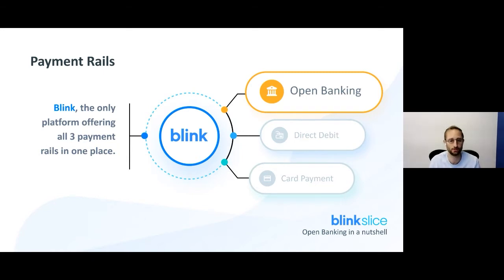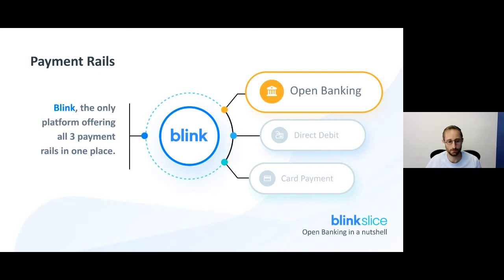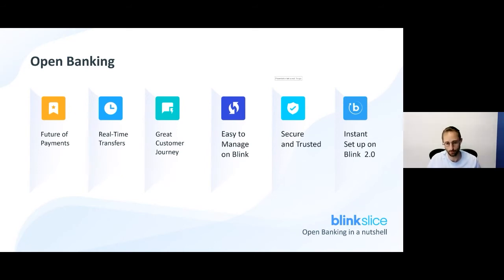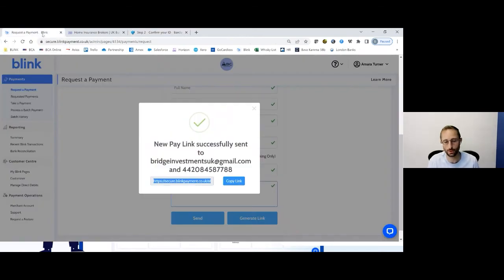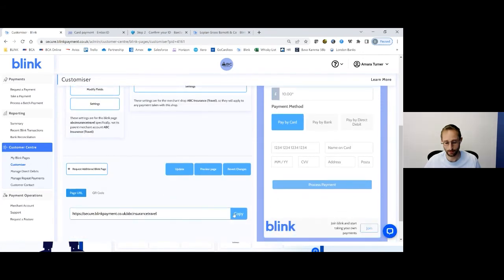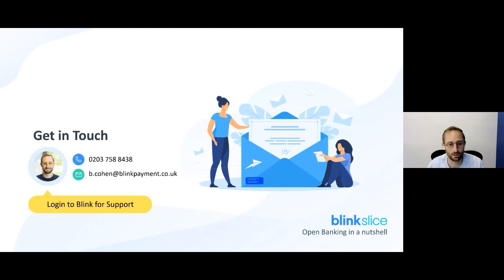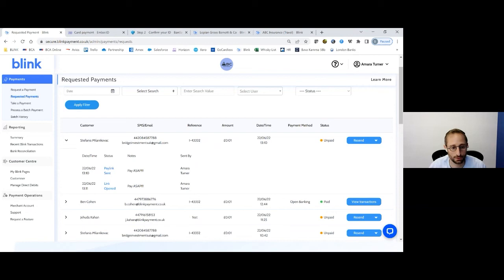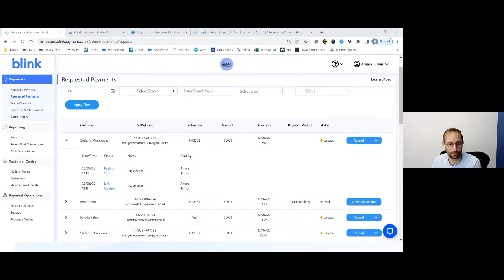Blink Slice - Open Banking in a nutshell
It's here.
Open Banking brings you a quick and easy way to take payments
entirely through online banking.

Payments enter your account directly from your customer’s account,
improving your cash flow with instant funding.

What you'll learn in our 15 min webinar:
• Understand how it works within Blink
• Advantages of Open Banking and how it can improve your cash flow
• How it is changing the payments space

Start using Open Banking today with Blink! 🎉
Simply set up your Blink account and we just need proof of
your business's bank account.

Or if you would like an Open Banking demo, our Blink
experts are always happy to help!